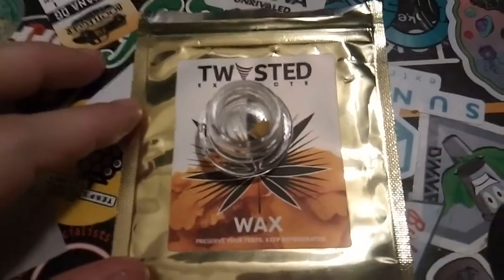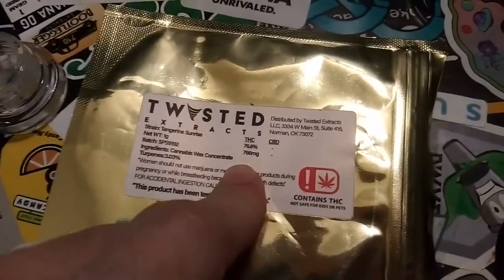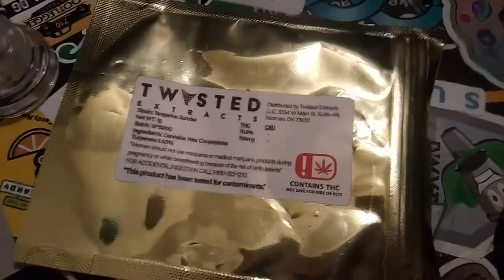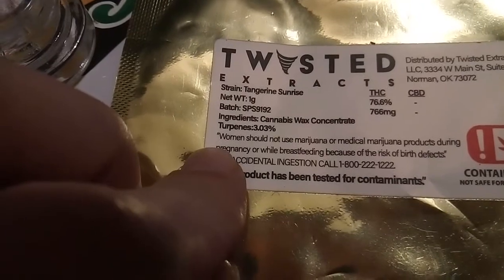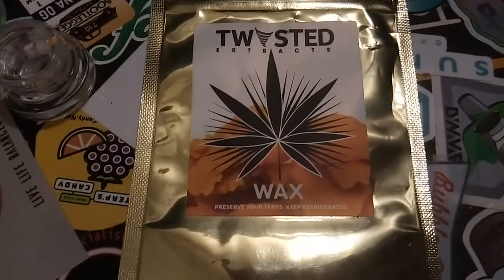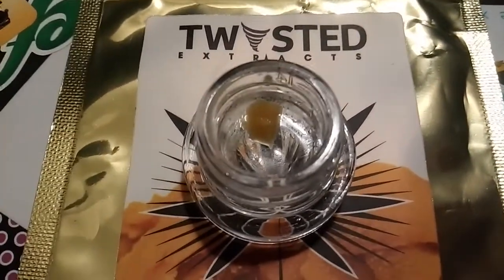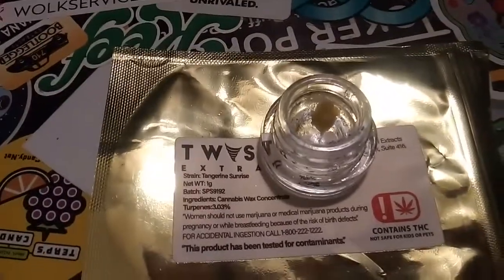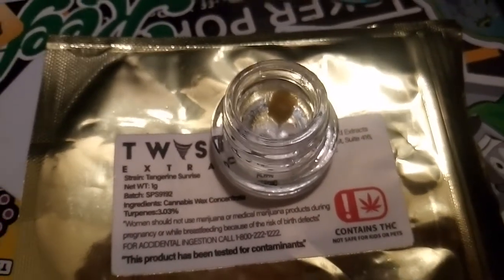Twisted Extracts "Wax" review, Oklahoma Medical Marijuana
18+ only Oklahoma Medical Marijuana

Quick review of the Tangerine Sunrise "Wax" by @twistedextractsusa picked up at @pureheavenllc